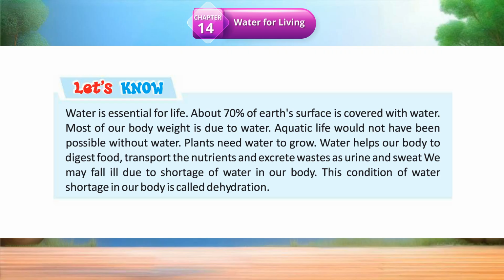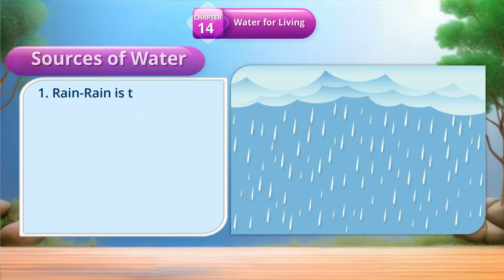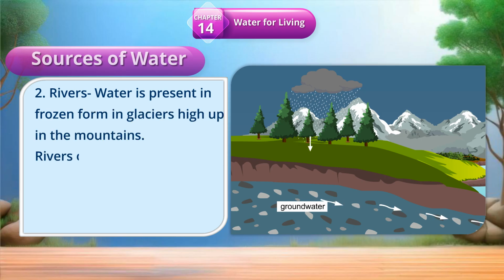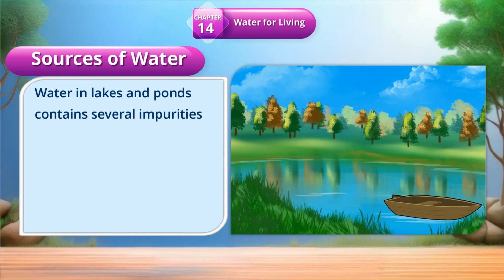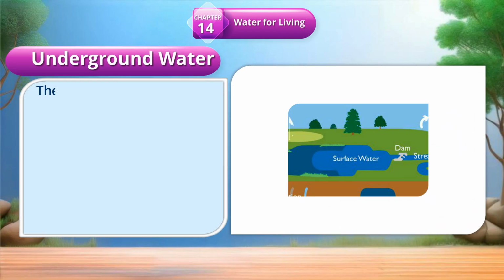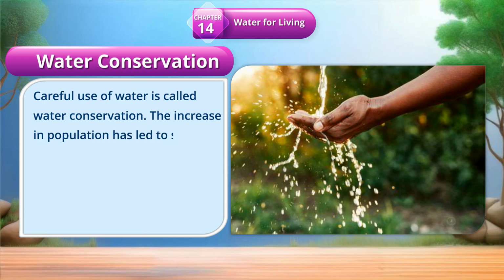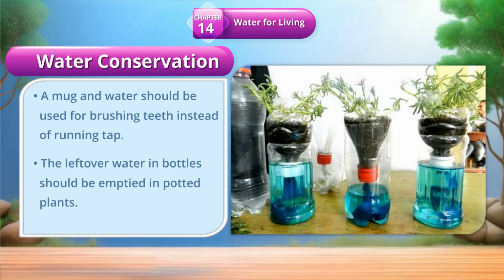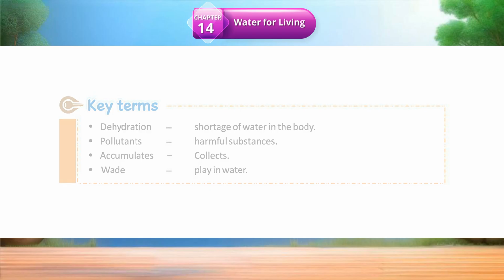ch 14 | Eklavaya | Go Green Evs | Class 4 | Water for Living | For children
EVS, a new launching of Eklavaya publication, is embellished with all the features for which the products of  Eklavaya publication are famed i.e. rich study material, creative illustrations, thoughtful presentation, interactive exercises, quality printing and much more. But what makes it different from other is that the books of the series are geared up with digital animation, web-support and animated videos wherever required.